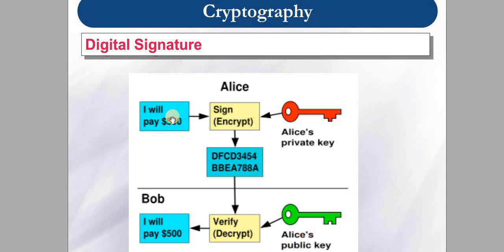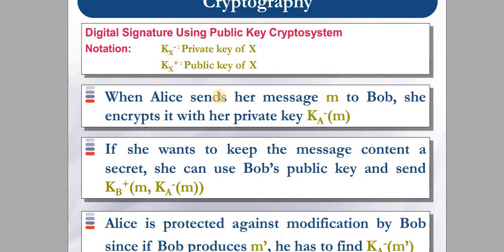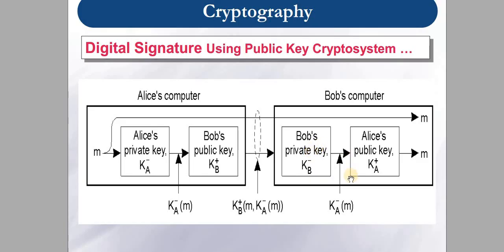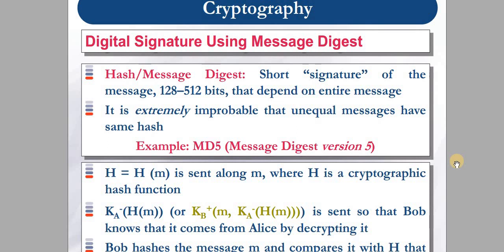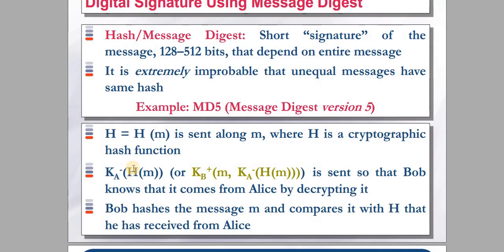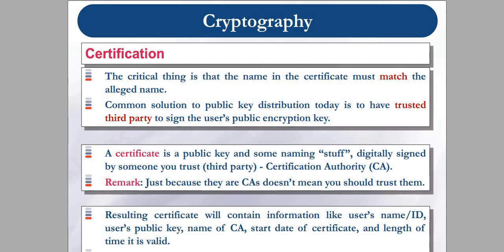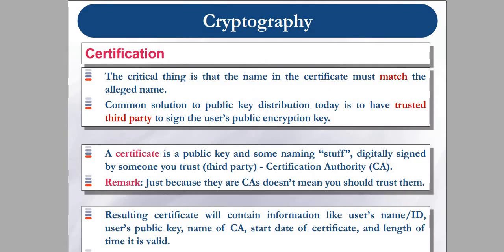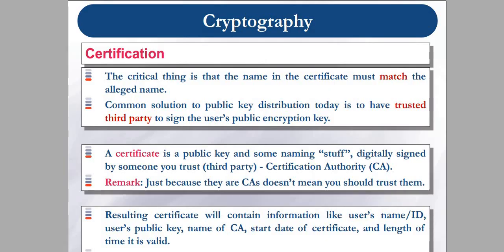Digital Signatures Versus Digital Certificates Explained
Different ways of applying digital signatures, using public key cryptography and message digest(hash).